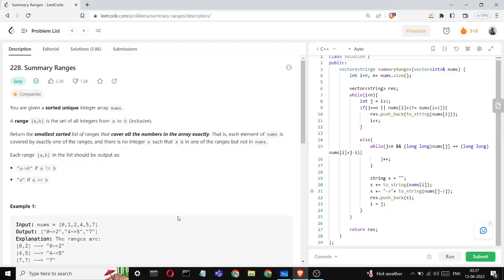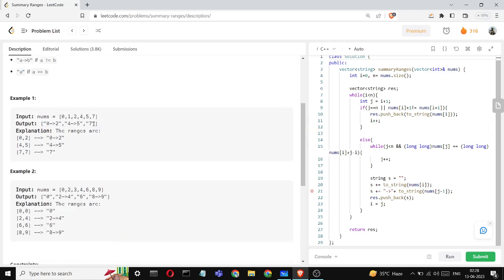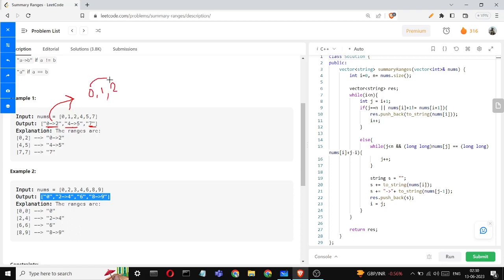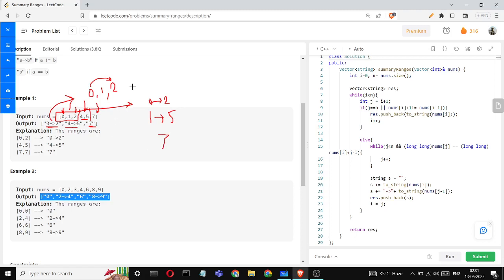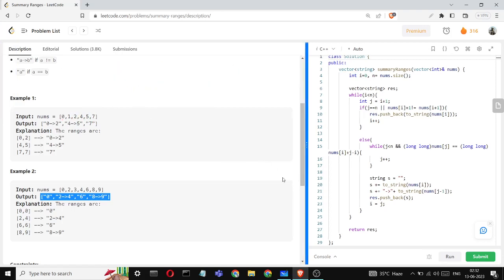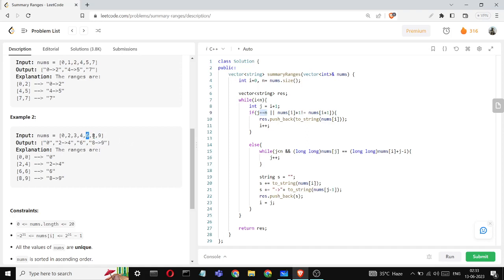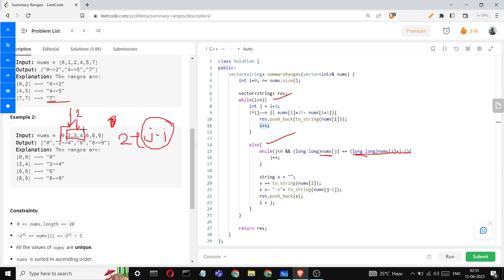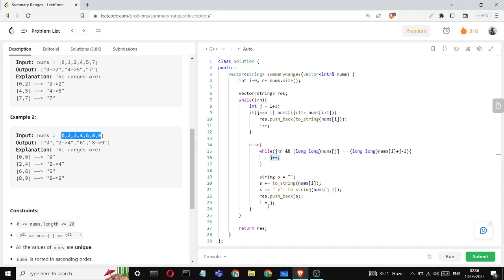228. Summary Ranges | Strings | 2-pointer Approach | June DLC Day- 12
12 June 2023

The code is pinned in the comments.